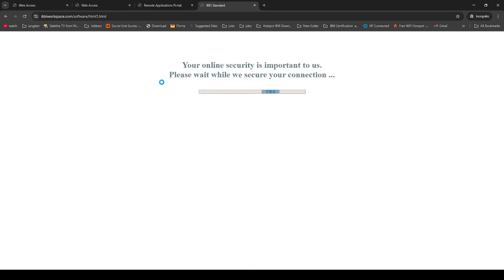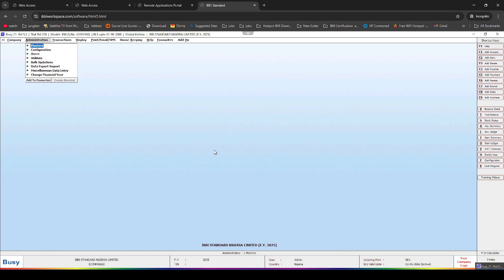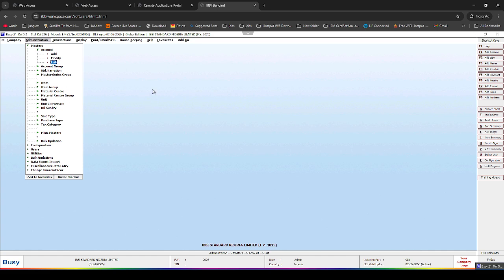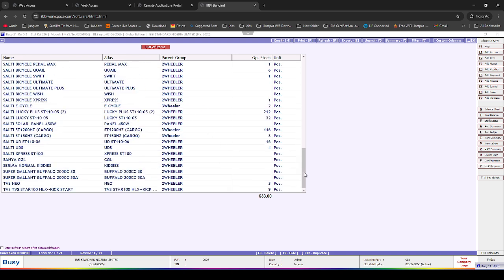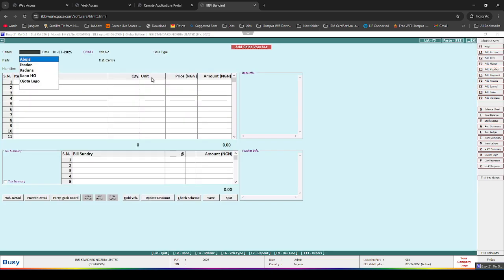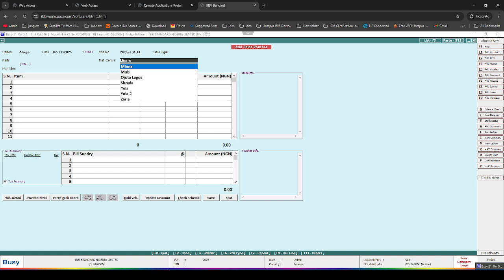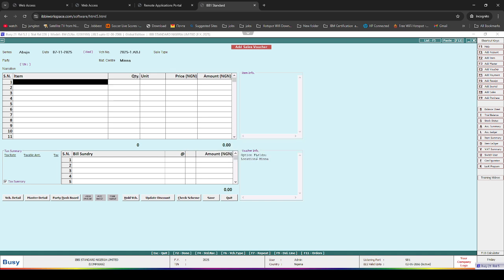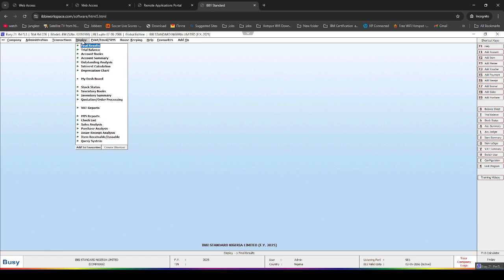How to Login to Busy Using Web